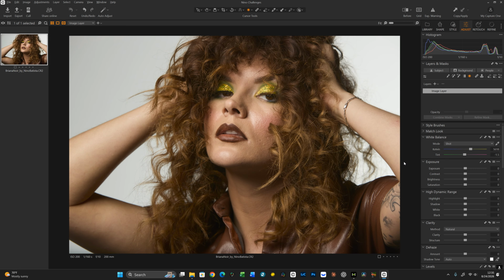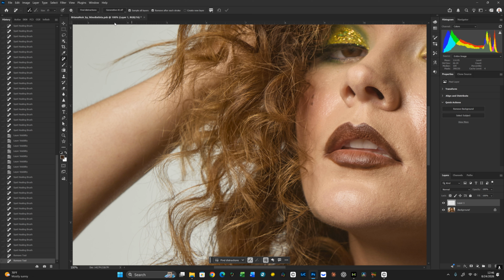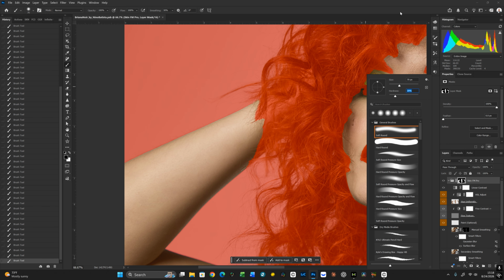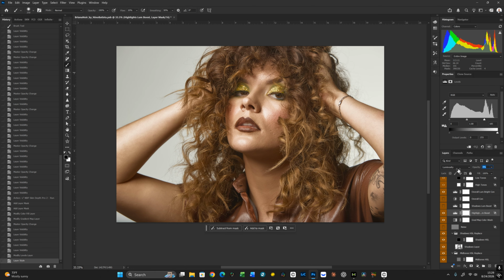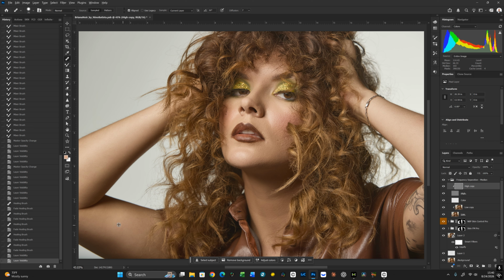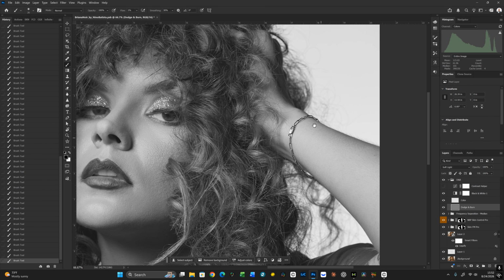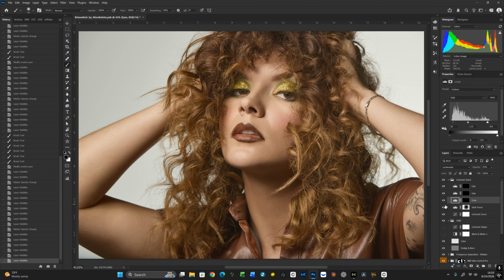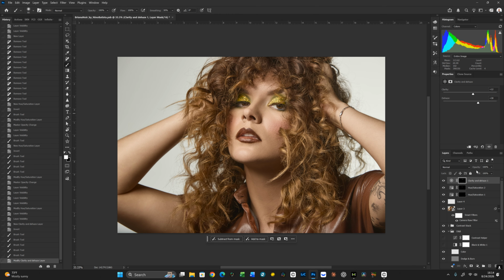Full Retouch: From RAW to Finished Portrait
In this full retouch, I take a portrait from the original RAW file in Capture One all the way through the finished image in Photoshop.

This image was part of an editing challenge issued by photographer and retoucher Nino Batista, featuring model Briana Noir. The challenge was simple: everyone started with the same unedited RAW file and took it in whatever creative direction they wanted.

I start with the initial RAW adjustments in Capture One before moving into Photoshop for the bulk of the retouch. Along the way, you'll see how I use Liquify, the Healing Brush Tool, the Remove Tool, dodge and burn, frequency separation, and multiple different layers to work through the image from start to finish.

I also used two NBP Retouch Tools actions: Skin Texture Pro 4 and Skin Depth Pro 2

This is a look at how I actually approach a full portrait retouch, the tools I reach for, and how I decide what an image needs as I work through it.